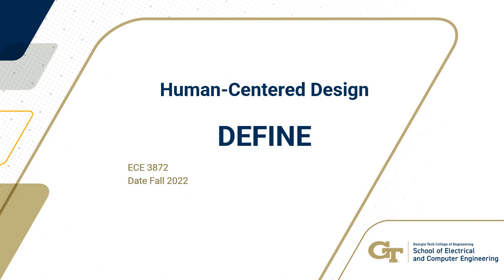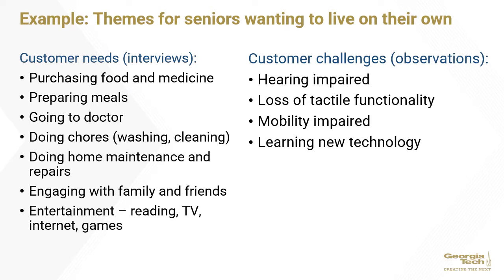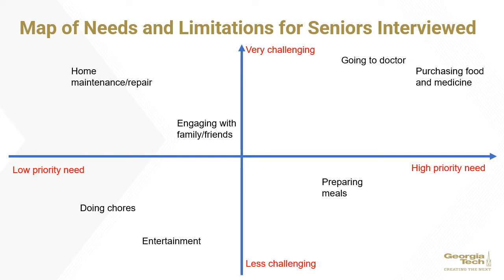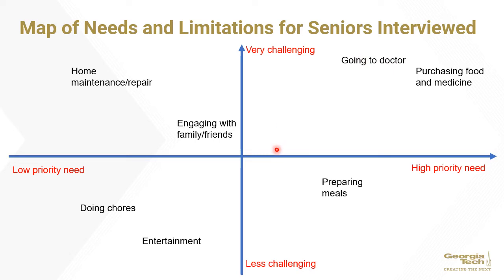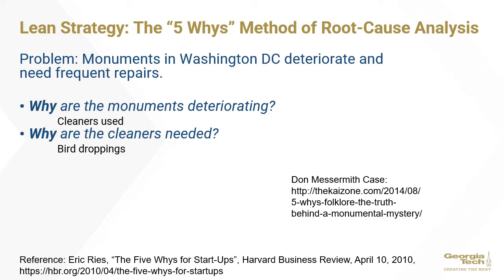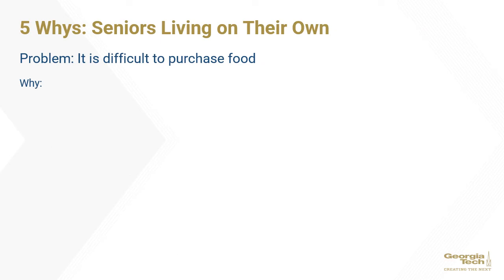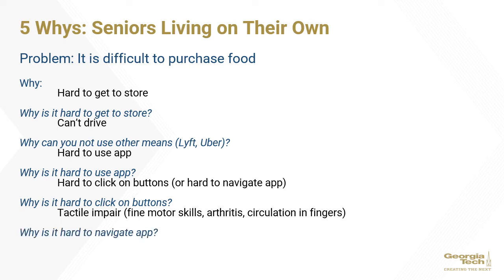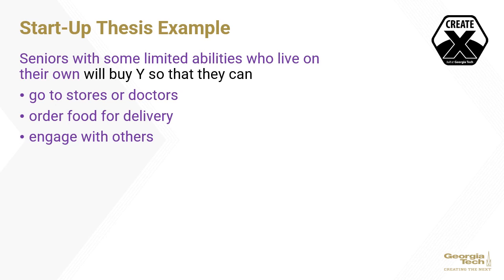ECE 3011 Lecture 15C Human Centered Design Define